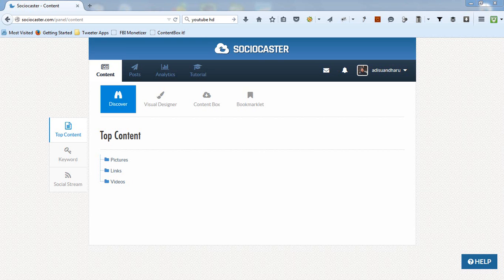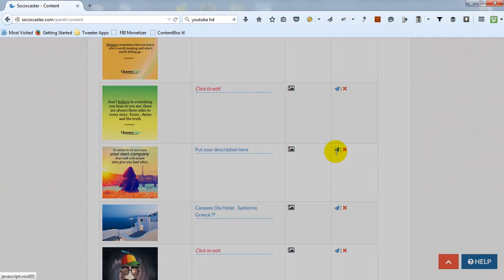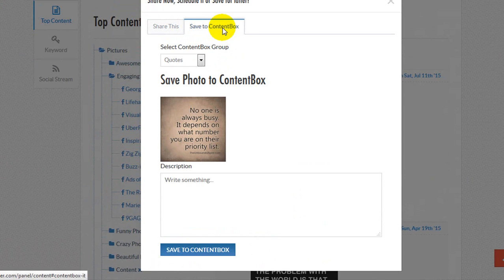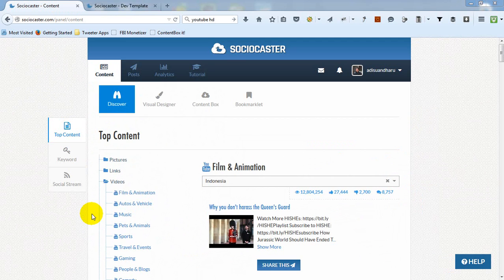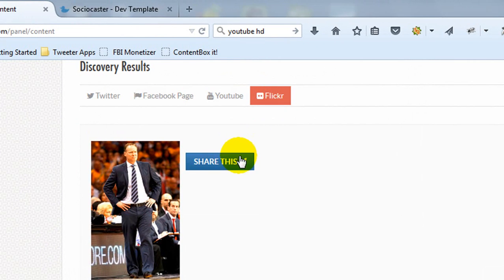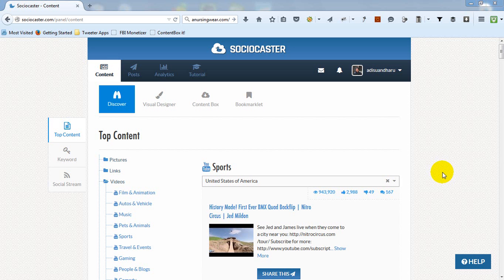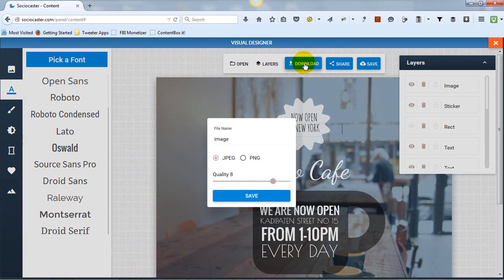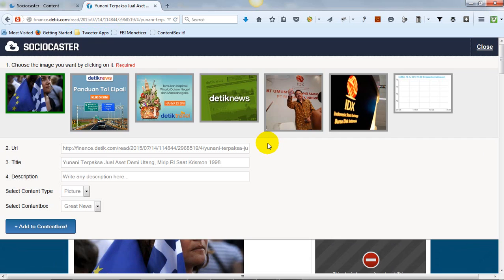Social Media Management Tool Tutorial 2 - Content Management Features (English VO)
Social Media Management Tool - How to Curate High Quality Content For Your Social Media Campaign Using The Most Popular Tool Sociocaster.